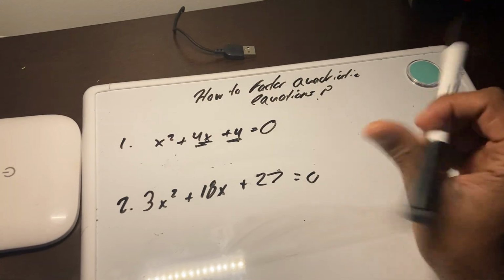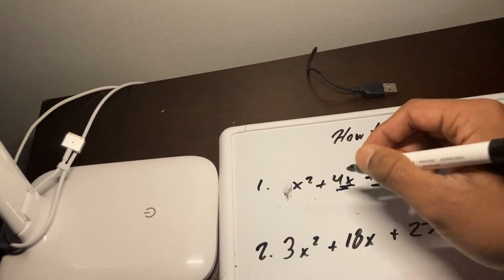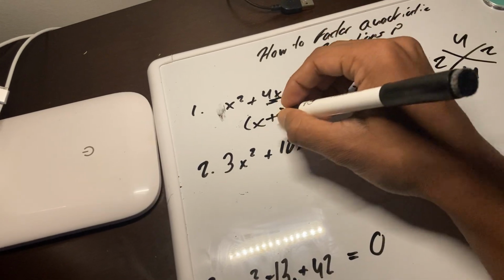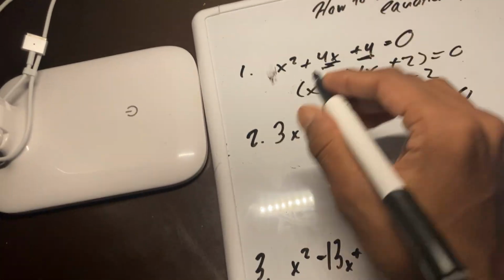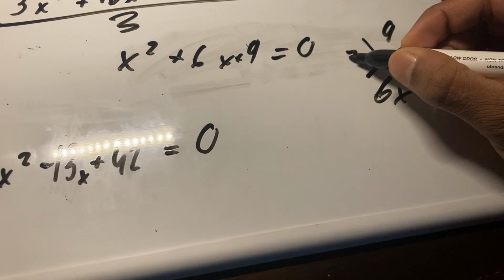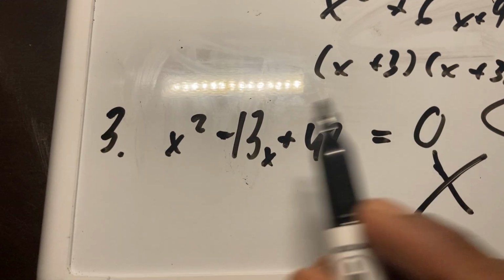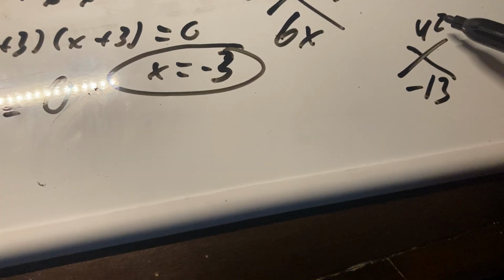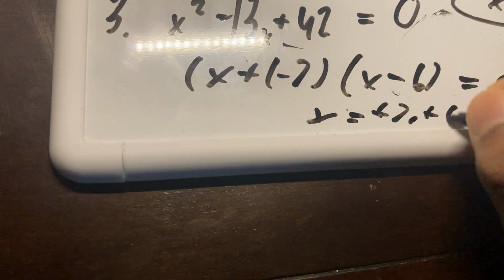How to factor quadratic equations?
This is my first ever YouTube video! I hope you guys enjoyed it and learnt something!

I apologize in advance if it’s a bit unclear, I’ll try working on that.